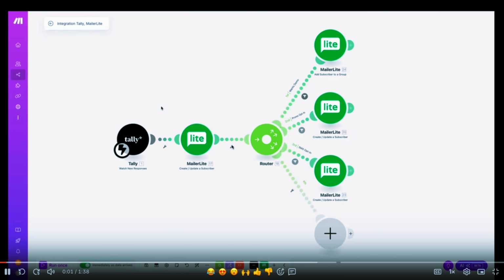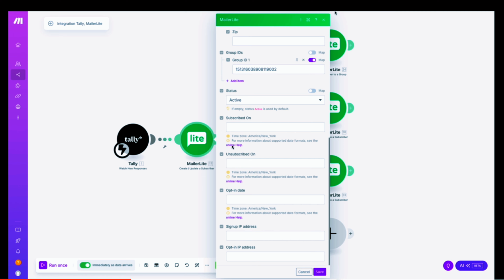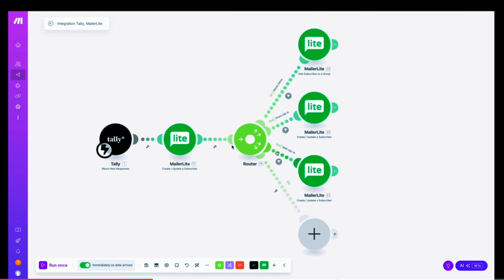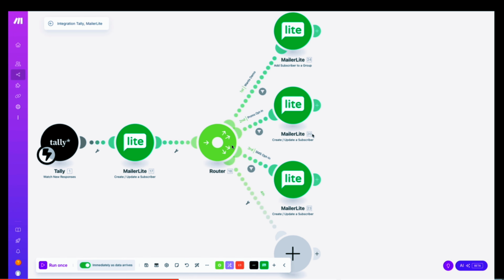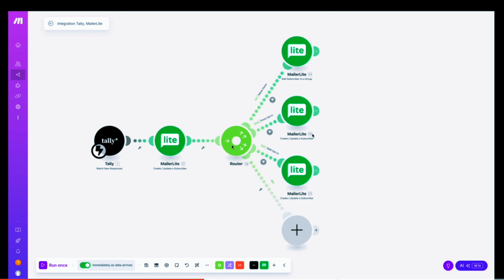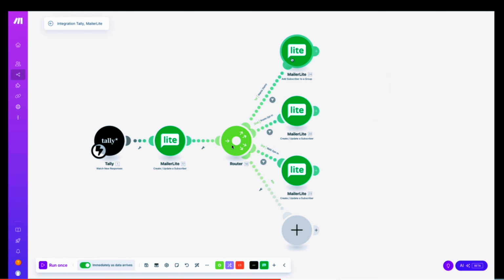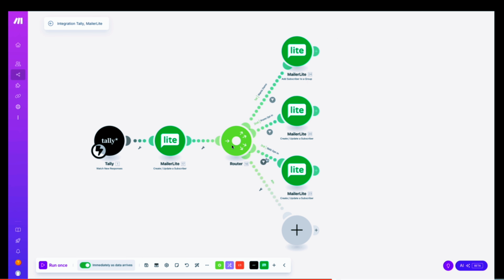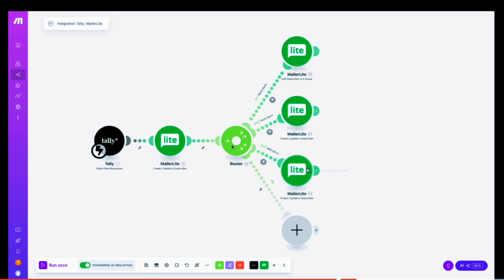I’m Building a Startup in Public — These AI Tools Are My Stack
I’m 22. Building two AI startups in public.
After testing 37+ AI tools, these are the only ones actually growing my business.

Most people use AI like toys.
I use it to run entire companies.

In this video, I break down:
 • The 3 tools I actually use daily to build, sell, and save time
 • One tool that almost cost me a client
 • How I use ChatGPT for sales, not just content
 • The difference between automation and just adding more busywork
 • And what I’m currently experimenting with (multi-agent workflows, image generation, and more)

🧠 Tools That Made the Cut:
 • Make.com – automation engine behind my ops
 • ChatGPT + Claude – for sales, outreach, and client prep
 • Cursor AI – for coding faster, debugging cleaner
 • Notion AI – planning dashboards + product maps
 • Relate2 – new, but promising
 • Manus AI – currently testing for agent chaining

💬 “The highest-leverage work isn’t what you do — it’s what you automate so you never have to do it again.”

🔥 Projects I’m Building:
 • ZestyCoach – AI fitness + nutrition app (Whisper + multi-modal chains)
 • Zestify – AI automations for service-based businesses
 • Discipline Club – mindset + accountability community for builders

I’m building all 3 in public — testing stacks, refining systems, and documenting every step to $100K.

📥 Resources & Links:

 • Join the Zestify waitlist
 • Sign up early for ZestyCoach
 • Request access to the Discipline Club

Coming soon:
📂 My Live AI Stack (Notion Doc) — DM me @BellaMatasic  if you want early access.

 • Building something real this year
 • Tired of shiny object syndrome
 • Ready to stop collecting tools and start using the right ones

I’m dropping daily episodes until I hit $100K.
You’re either watching the journey — or joining it.